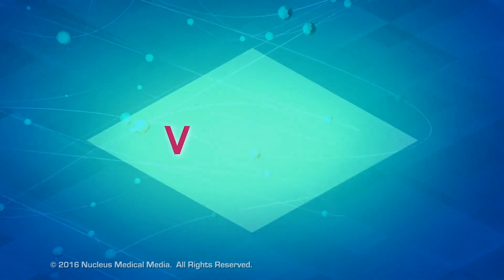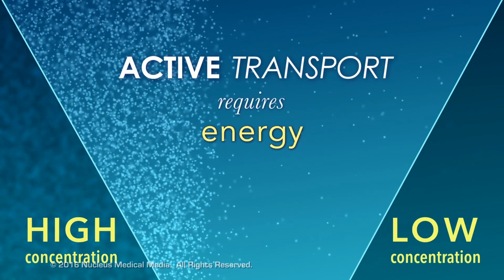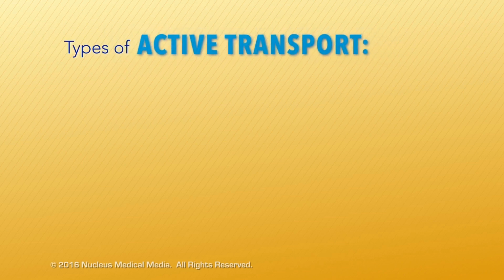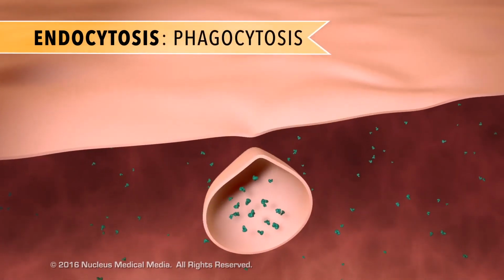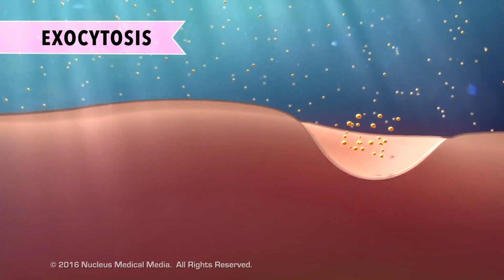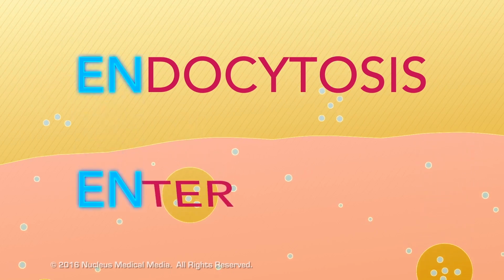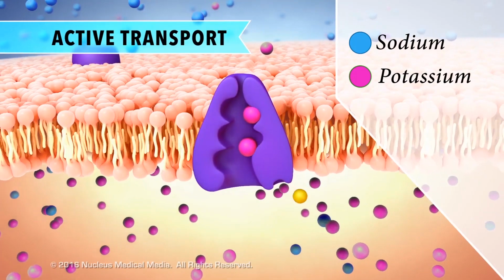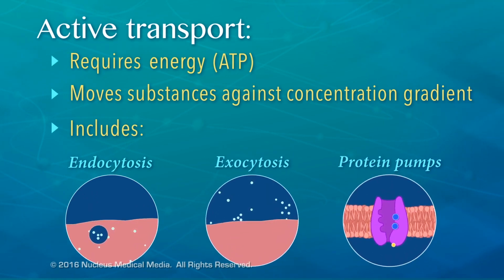16 June 2023